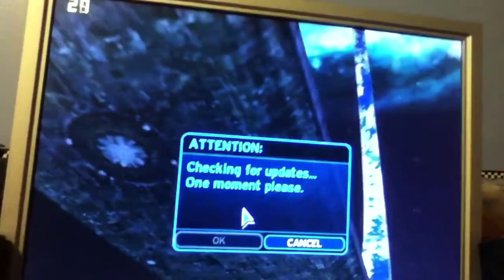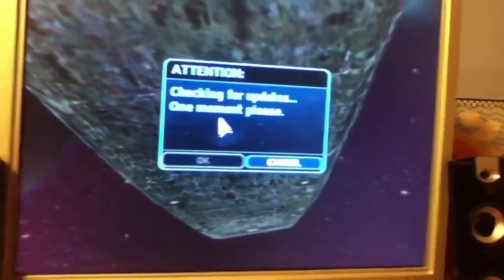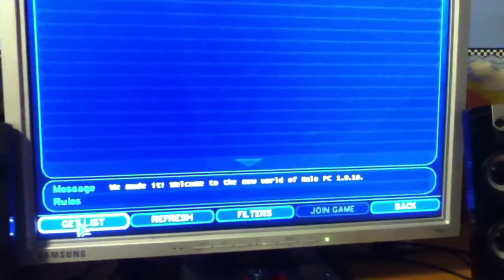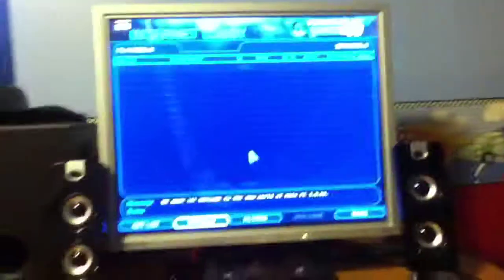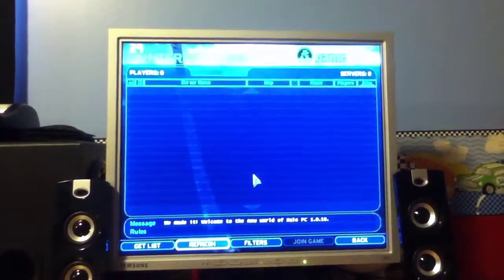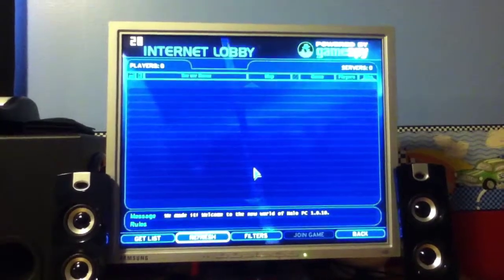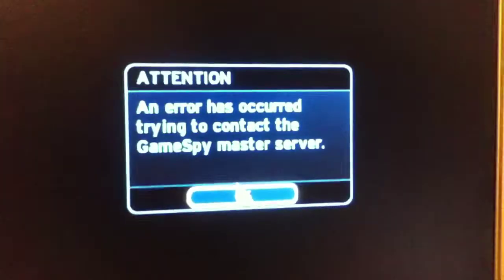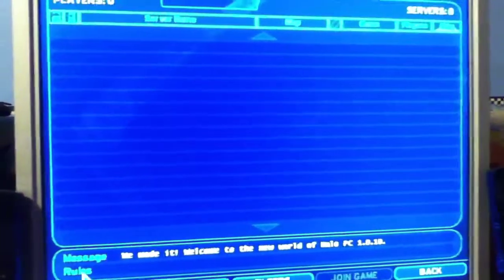I won't be uploading videos for a while for these reasons.......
the video says it all